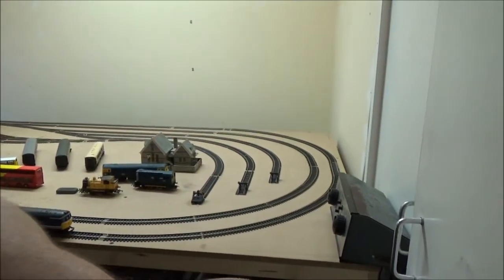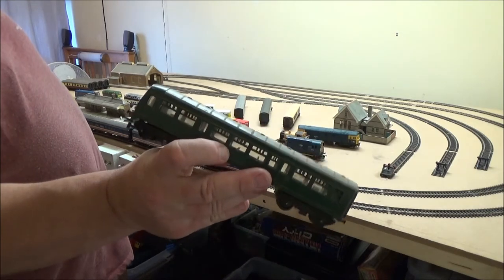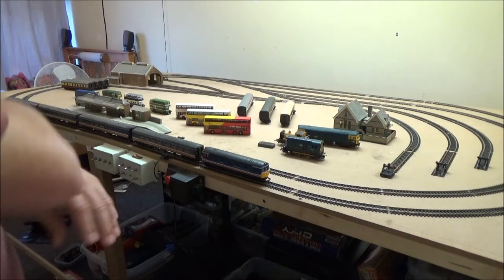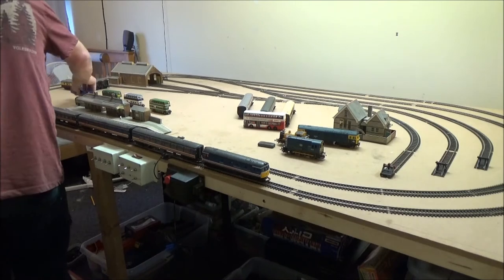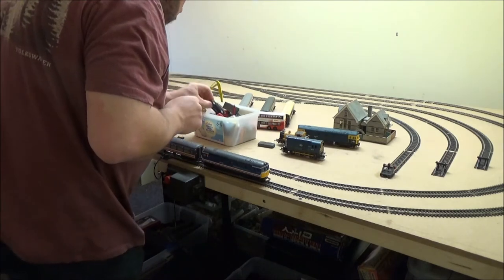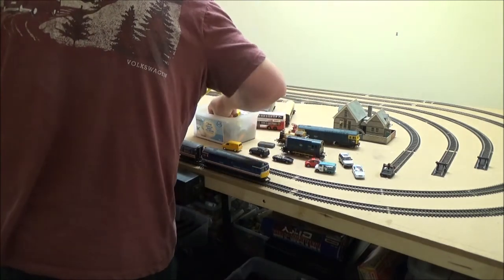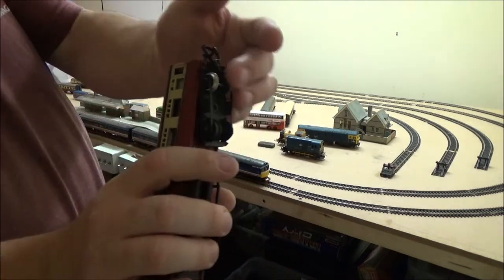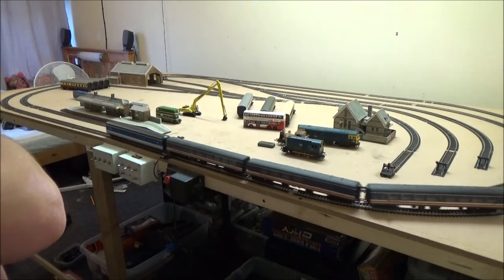Model Railway Update.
Just a small update but aside from some rolling stock arriving nothing has changed.